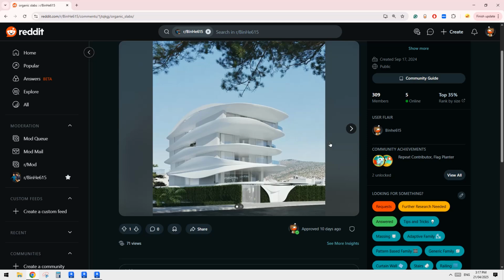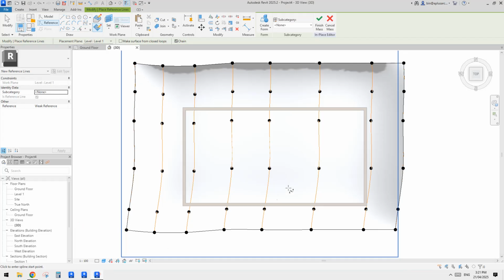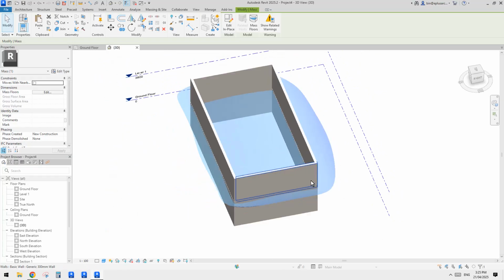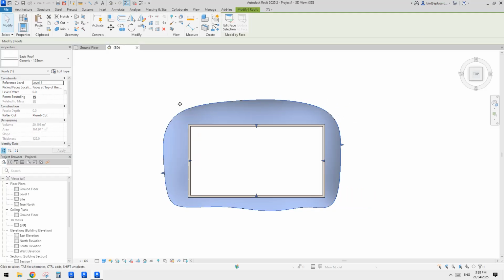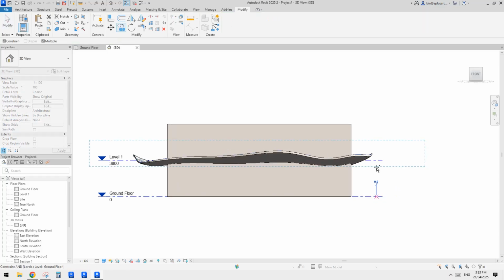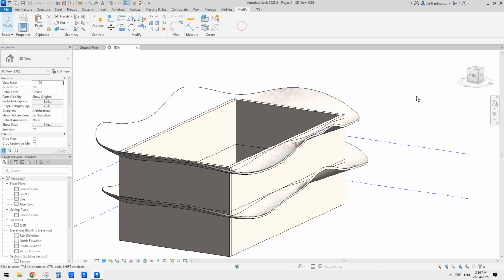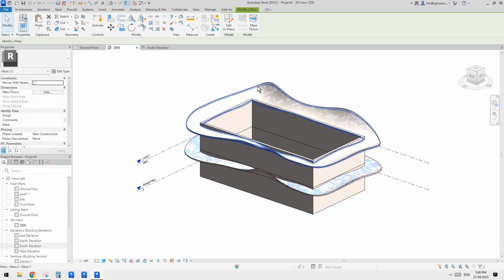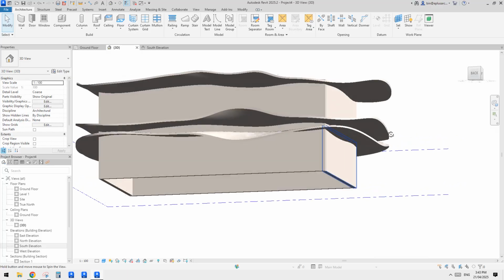25054 - Model in Place Mass & Roof by Face in Revit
In this video, we will create an organic-shaped model using an in-place mass, and then create a roof by face on it. Please let me know if you know a better method. Thank you.